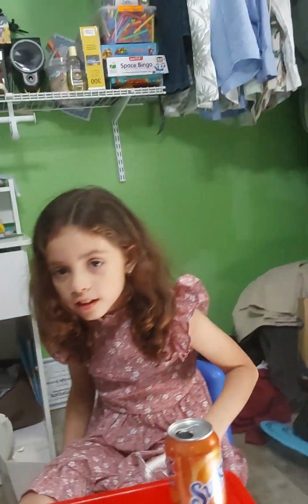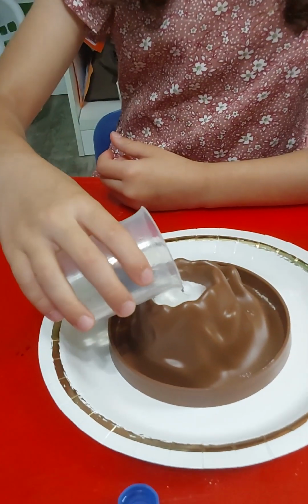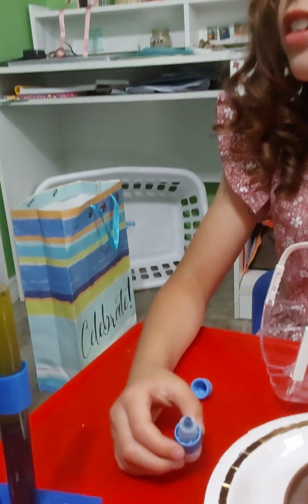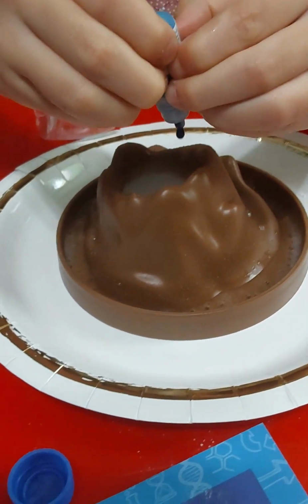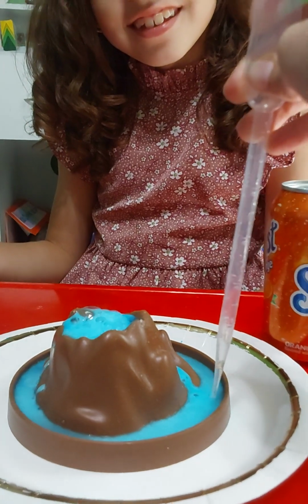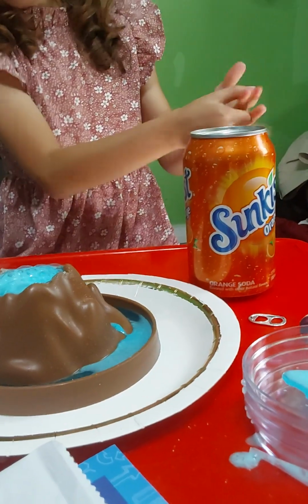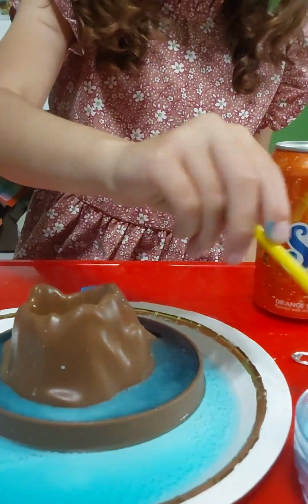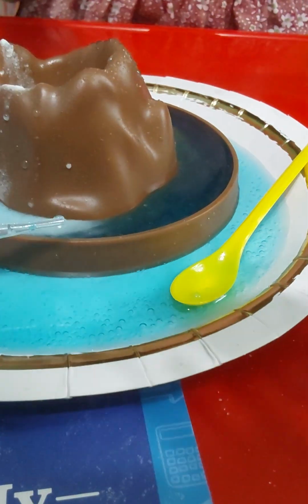volcano science experiment ft Elena, my friend/cousin